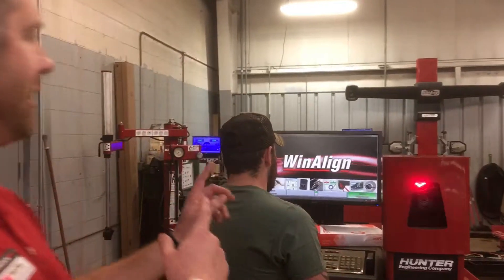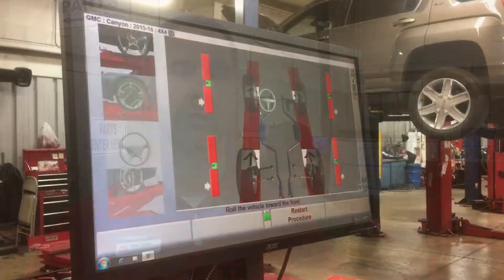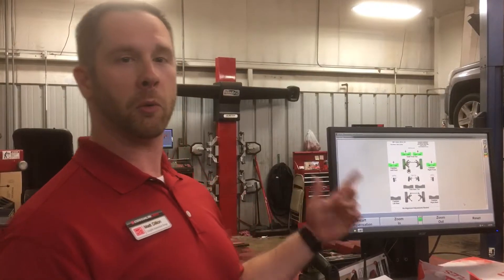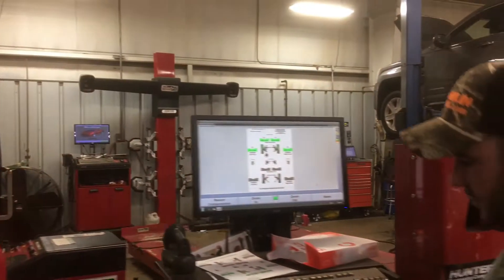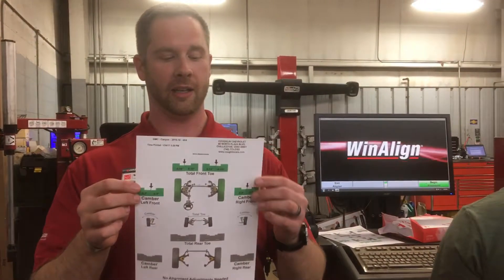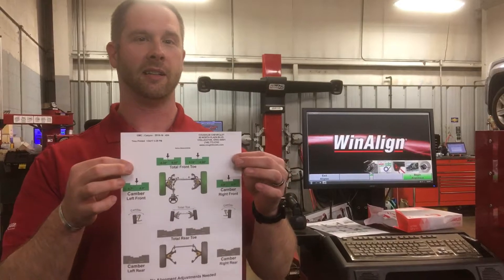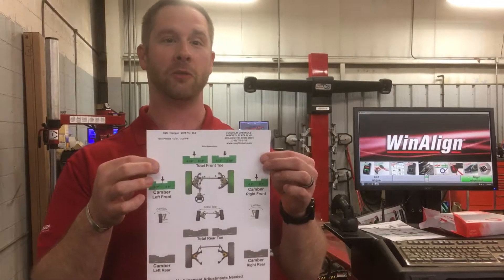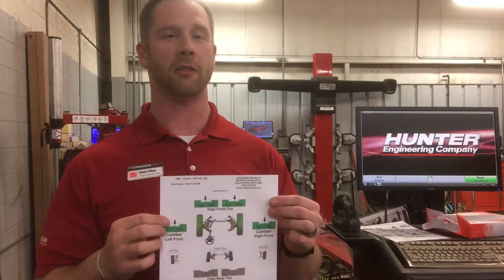Coughlin Cars Wheel Alignment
Coughlin proudly serves Greater Columbus auto repair customers with dealer quality service and maintenance at truly affordable prices. Our skilled technicians are expertly trained to handle service on all makes and models of vehicles.